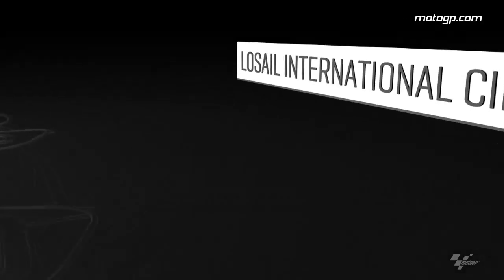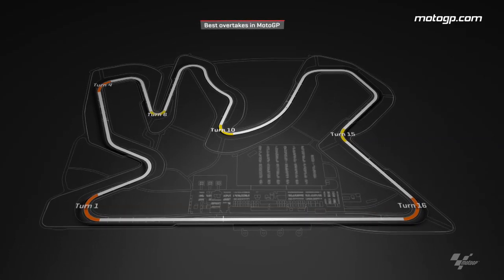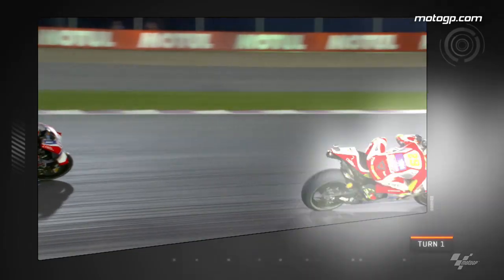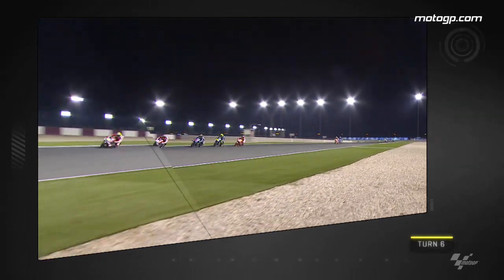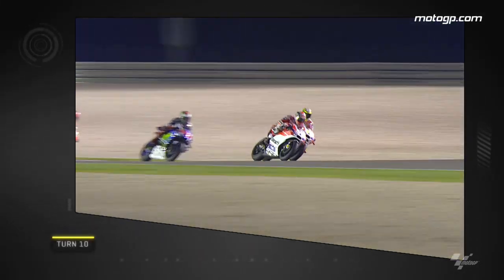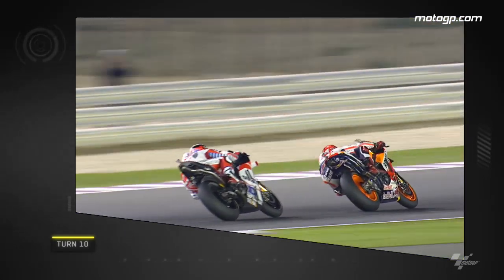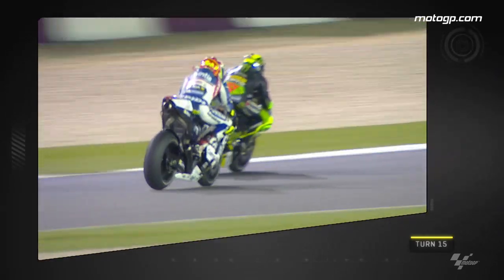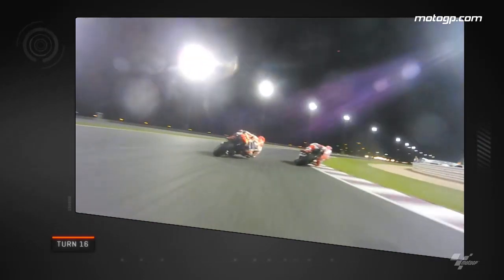Overtake Analysis: Memorable passes at the QatarGP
An explanation of the most remarkable overtakes that took place at the QatarGP 2016.